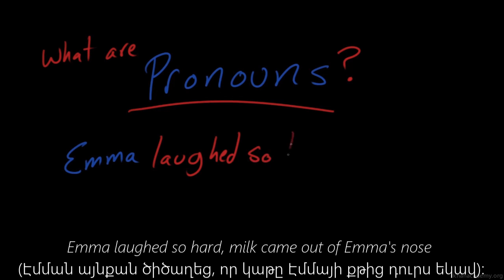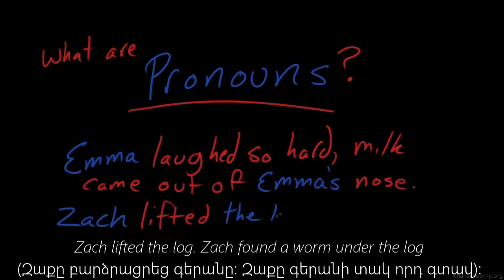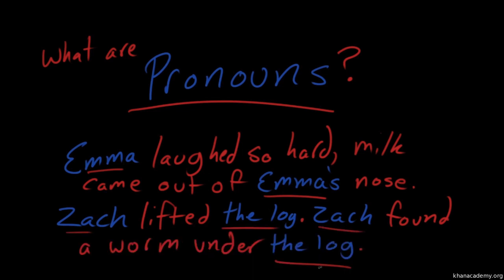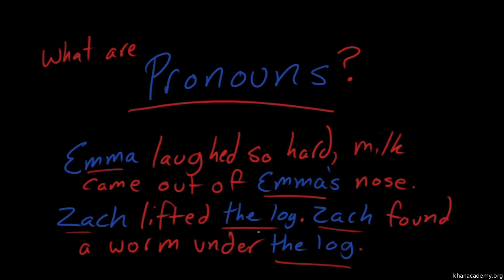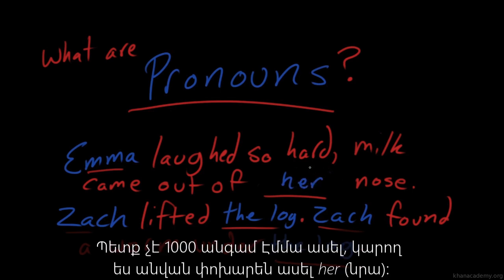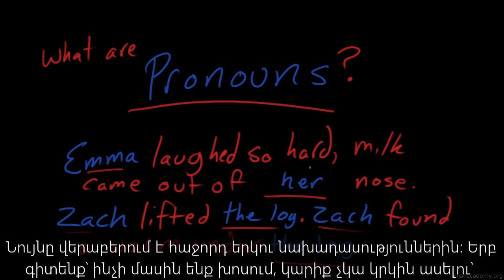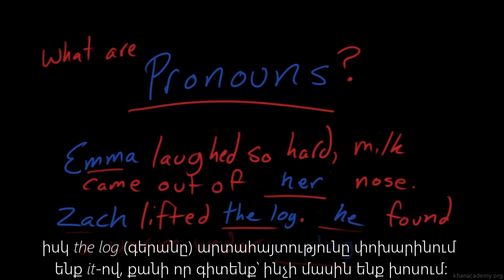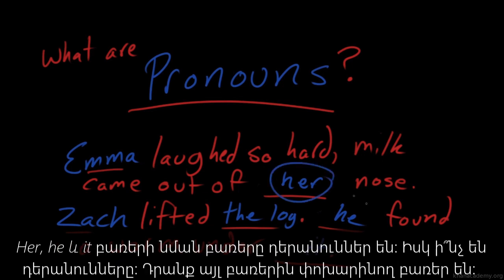Ինչ է դերանունը | Անգլերենի քերականություն | «Քան» ակադեմիա